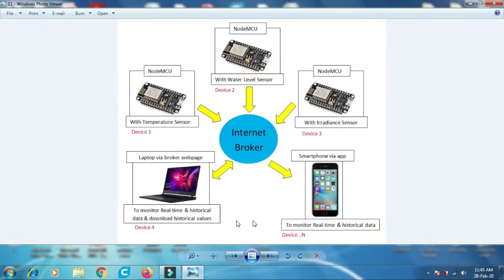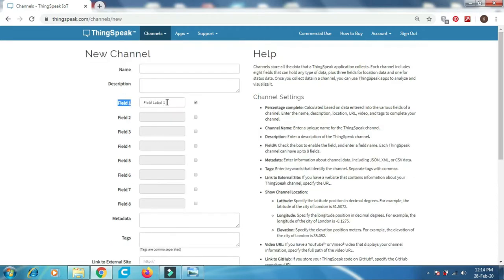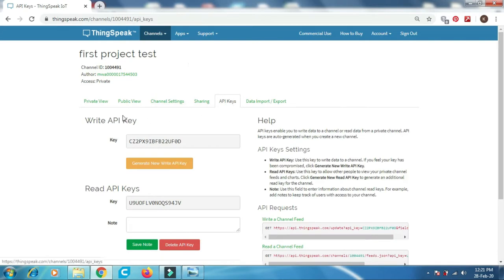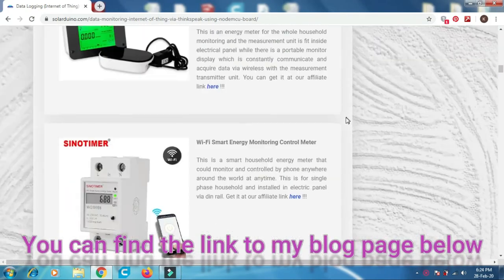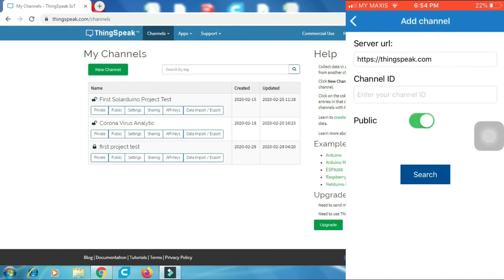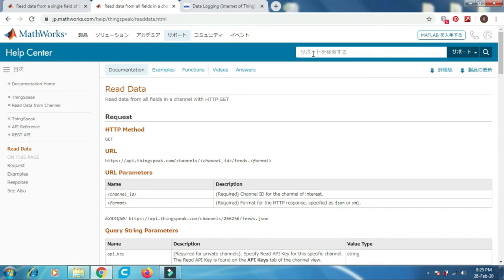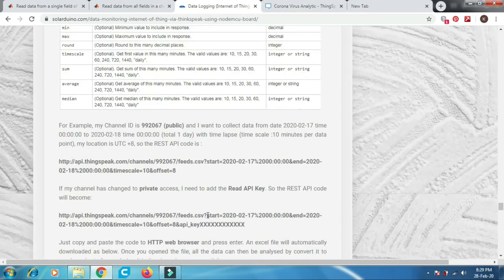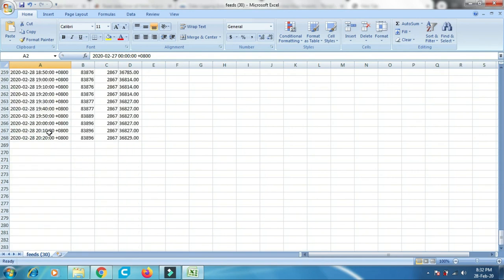IOT Datalogging and Real Time Monitoring using ThingSpeak, ThingView app, and NodeMCU Wifi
This project is to Store and Display Real Time and Historical measurement and sensor data on the web server using Wifi and internet which can be display and monitored on smart phone. You can use PC or laptop to download the historical data table from the ThingSpeak Website.
This video shows one of the applications of IOT (internet of thing). We can monitor the measured values anytime and anywhere as long as all devices connected to the internet. All the measurement data is stored and can be retrieved whenever is needed. We will need the Wifi attached micro-controller board, the NodeMCU, the ThingSpeak as internet HTTP communication protocol broker, the ThingView smart phone app that compatible with ThingSpeak web broker communication, and temperature sensor to measure ambient temperature.

This is just an example how the application is done which you can modify to measure other properties to meet your requirement. It able to measure and upload the ambient temperature data for web storage every 15 seconds (shortest internal) by default. As long as the NodeMCU micro-controller is always connected to internet, you will have the data constantly upload and saved on the web. There is no problem if your smart phone app is offline.
Unfortunately it does not comes with remote device or switches application.
For remote device switching operation, you can go to my other video that talks more about it.

We would need readers like you to support us in order to keep growing. You can support us in the following ways :

Aliexpress Mainpage
1) Node MCU microcontroller
2) Wireless Smart Energy Monitor
3) Wifi Smart Energy Meter (Din Rail)
4) Ferrule Lug & Crimper Set
5) Multimeter
6) NTC Temperature Sensor
7) 2-Relay Module
8) Dupont Line Wires
9) Connector